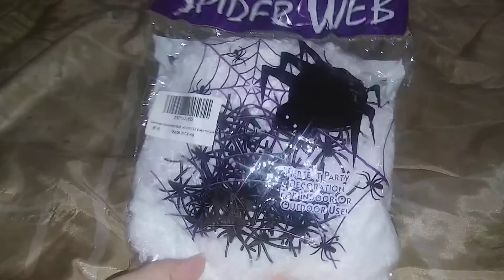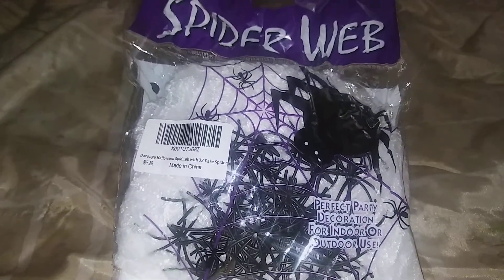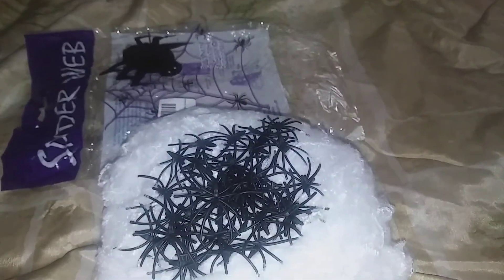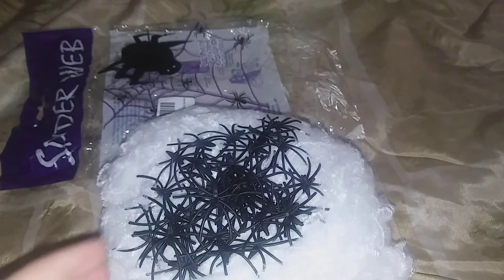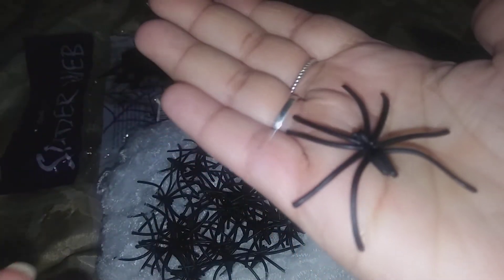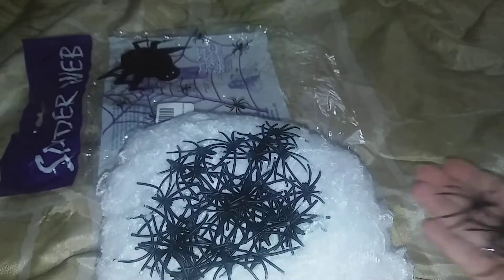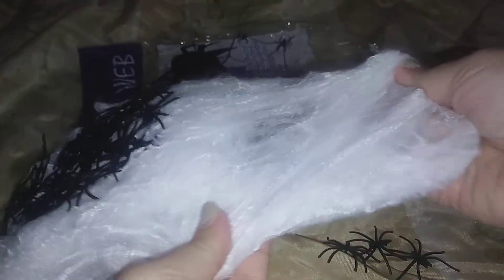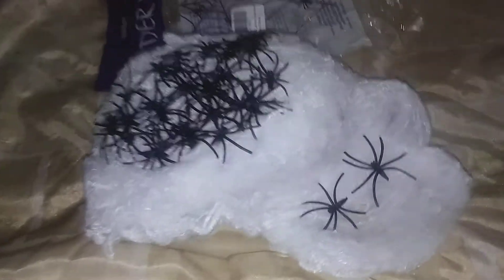Halloween Spider Web and Spiders Review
This spider web can stretch up to 200 feet and it comes with 32 spiders. It will look great on the porch or inside.